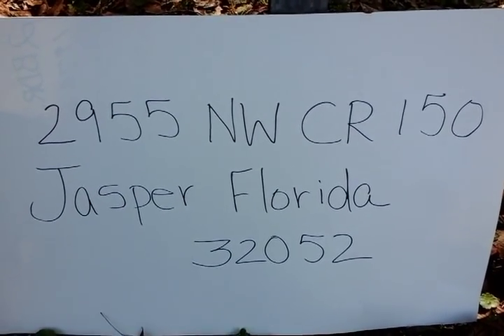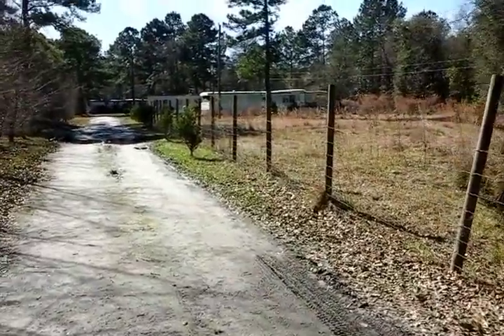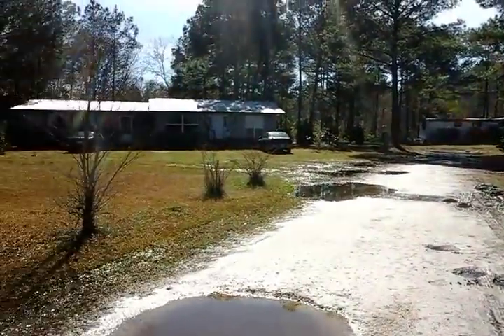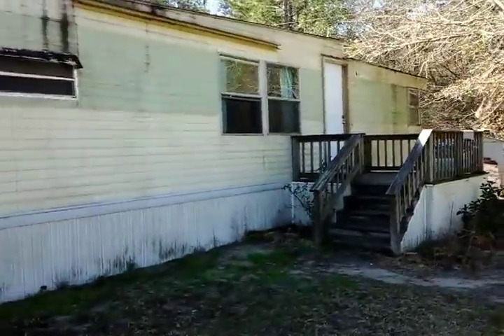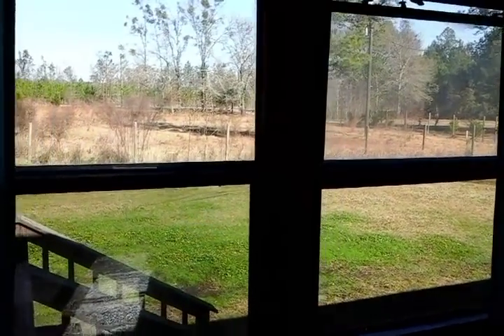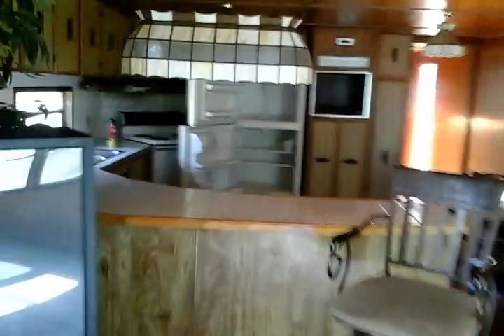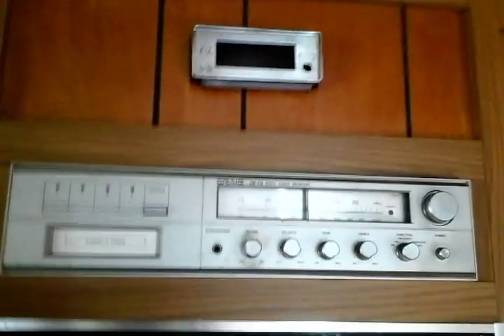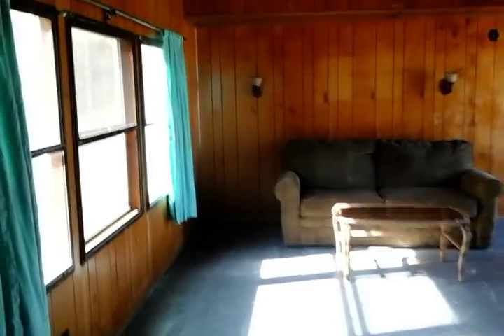Mobile Home for sale 6,000 North Florida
Description1970 Windsor Mobile Home. Tile kitchen, stereo system throughout, 2 bedroom, 2 full bath.  14 x 60 . Asking 6,000. Lot rent is 250.00 per month. Large fenced front yard. Perfect for dogs, horse or cattle. Call Brenda 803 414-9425